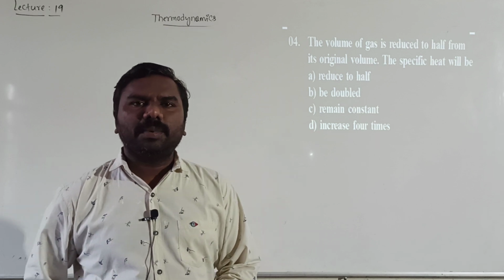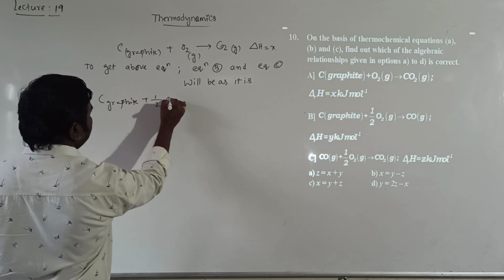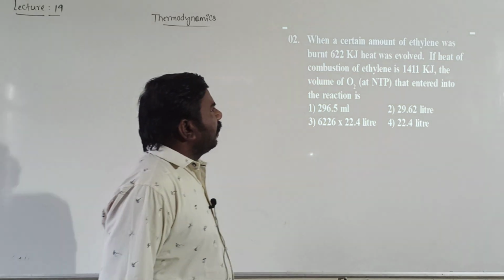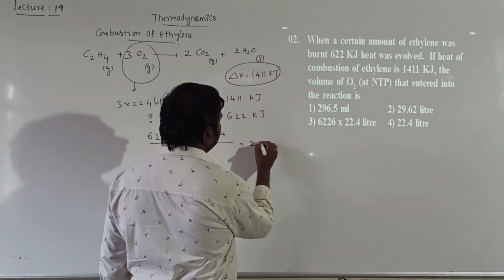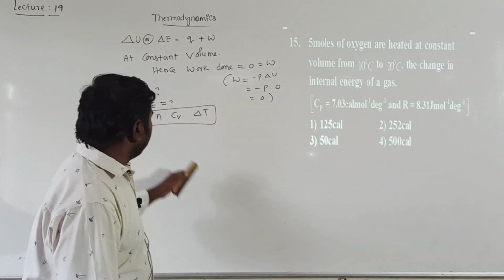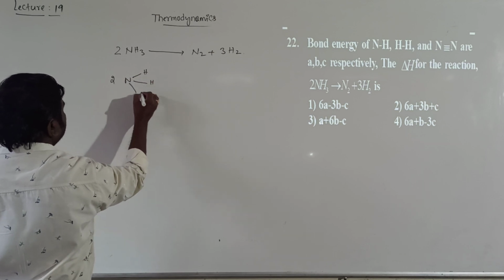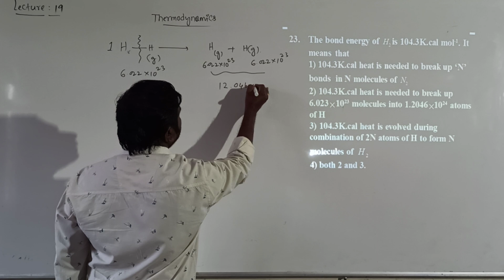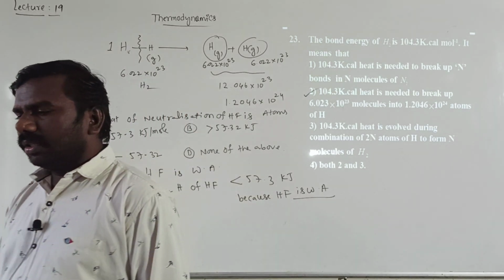LECTURE 19 | II PUC CHEMISTRY |THERMODYNAMICS | by SHANKAR RAO SIR